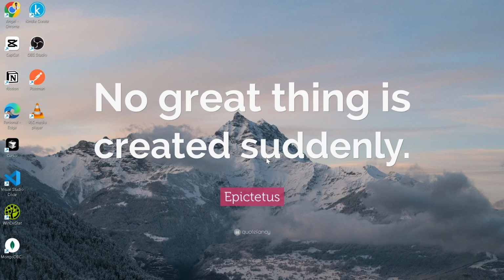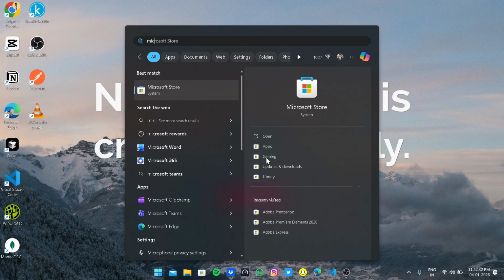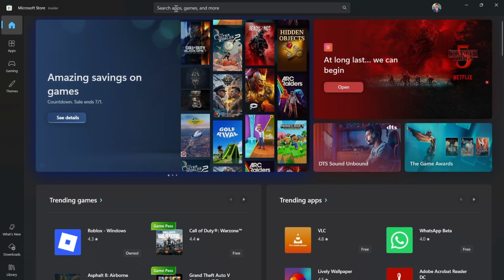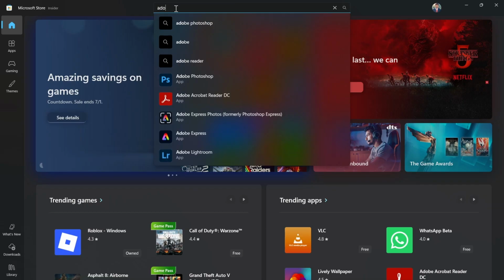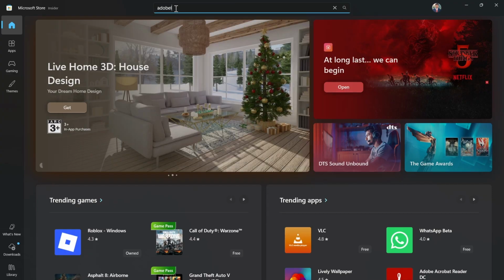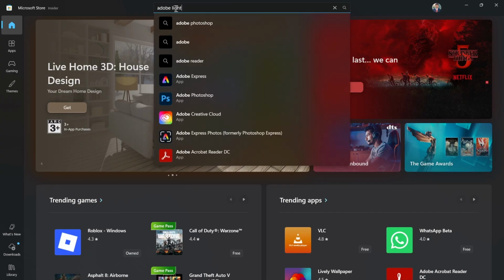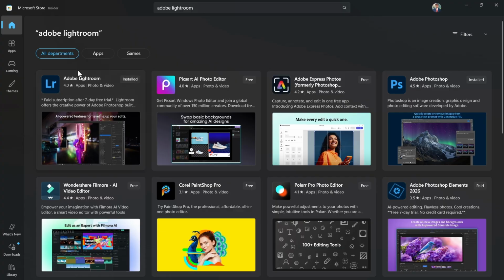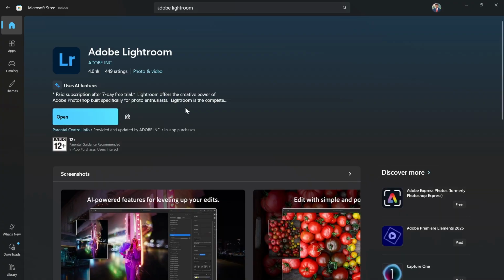How to Use Adobe Lightroom for FREE on PC & Mobile (2026) 😱 | Official Method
Want to use Adobe Lightroom for FREE in 2026? 📸😱
In this video, I’ll show you the official & legal way to use Adobe Lightroom on PC and Mobile — no crack, no mod, no virus.

Perfect for photographers, Instagram creators, YouTubers, beginners, and students who want professional photo editing without paying.

📌 What You’ll Learn in This Video:
✅ How to use Adobe Lightroom for FREE (official method)
✅ Lightroom free version vs paid version
✅ Lightroom mobile & desktop explained
✅ Best settings for photo editing
✅ Free Lightroom alternatives (bonus)

⚠️ Warning: Using cracked Lightroom can lead to account bans & system damage.

💡 Pro Tip: Lightroom Mobile Free + Trial gives powerful tools like presets, color grading & basic retouching.

Works on Windows 10, Windows 11, Android & iOS — updated for 2026.